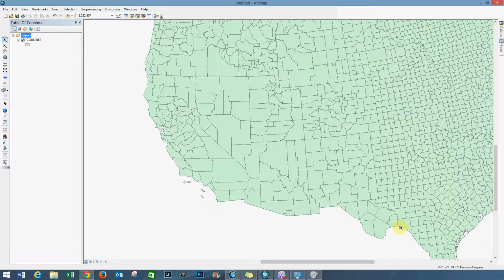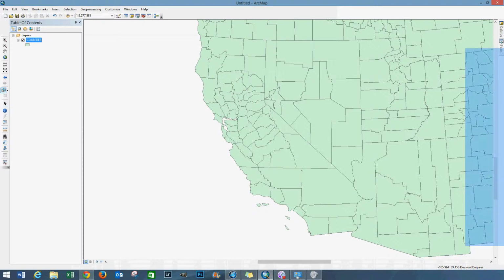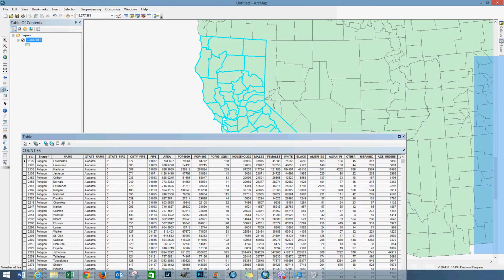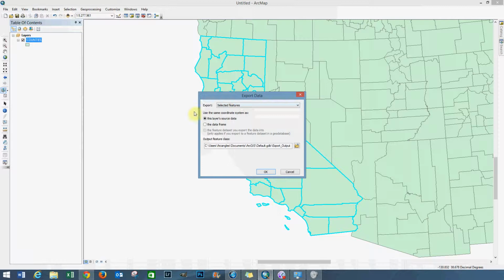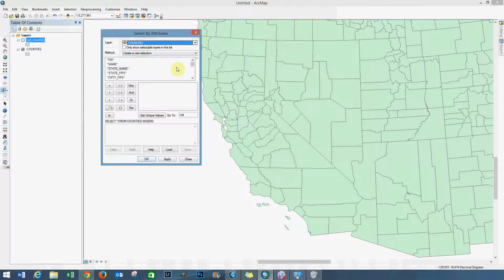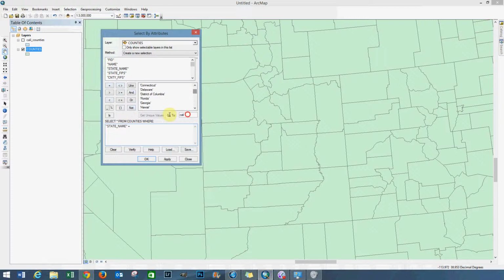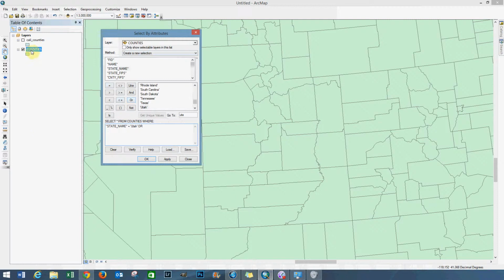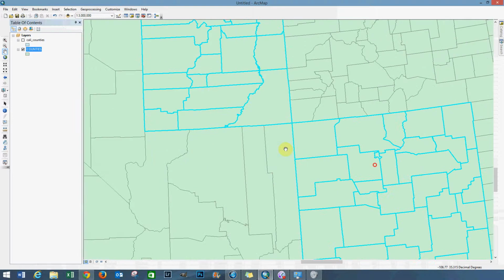intro to ch 6 and catalog pt 2